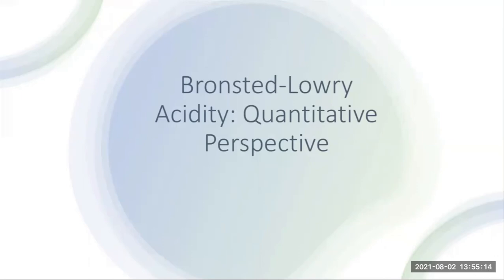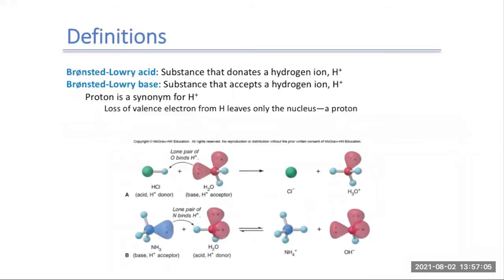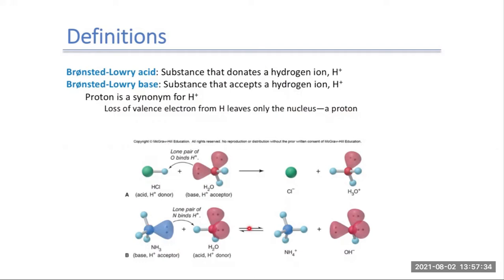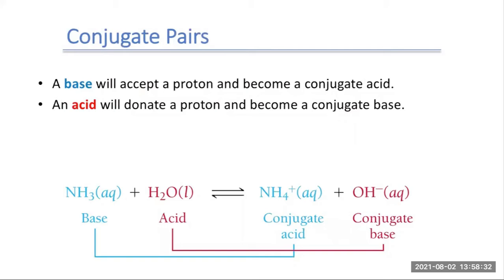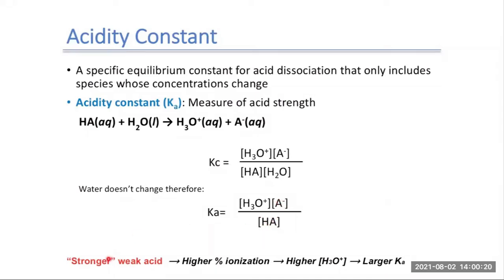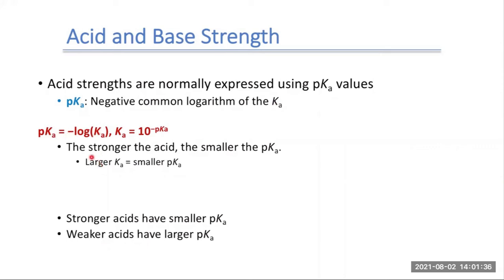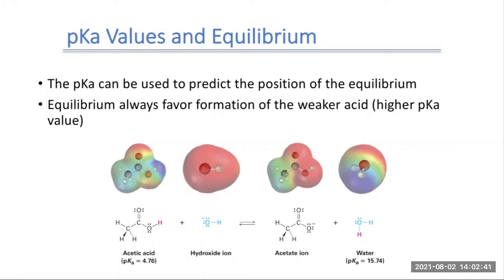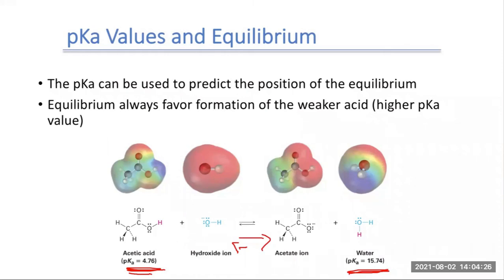Bronsted Lowry Acidity Quantitative Perspective